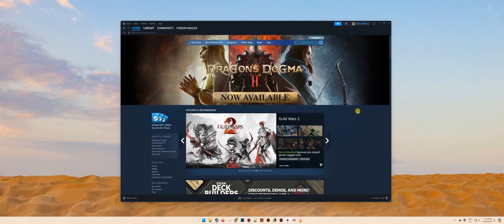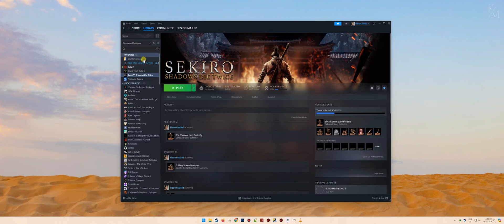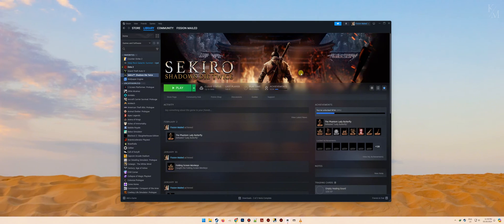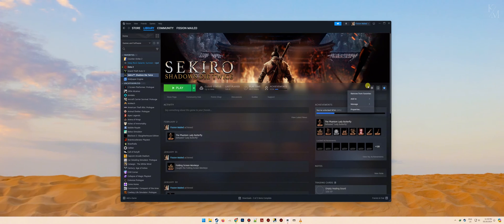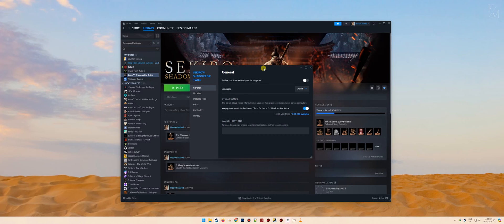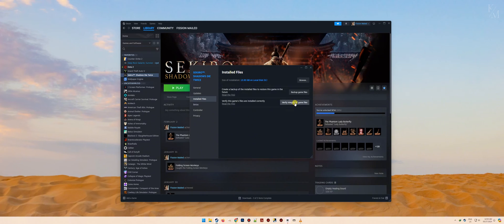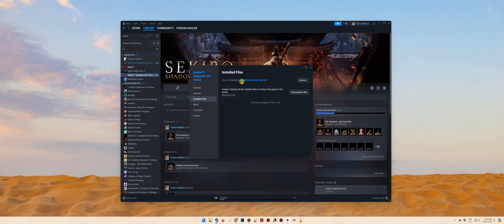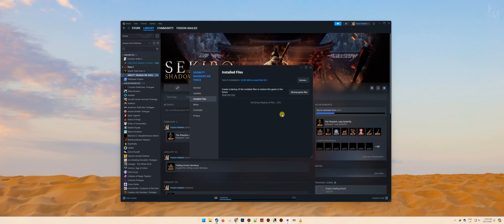How to Verify Game File Integrity on Steam 2025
Here's a quick video guide on how you can verify the integrity of game files on Steam in 2024. To make it even shorter, here's the steps:

Step 1: Open Steam client
Step 2: Go to Library
Step 3: Right-click a game and select Properties
Step 4: Go to the Installed Files section
Step 5: Click the Verify integrity of Game Files button